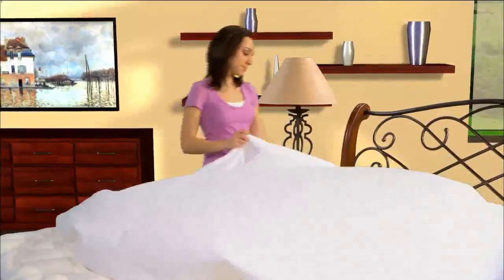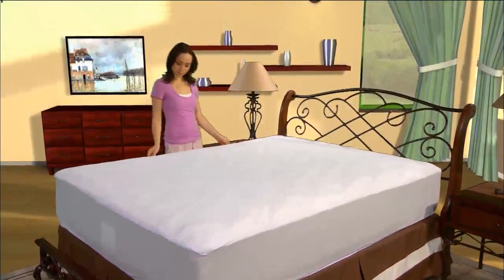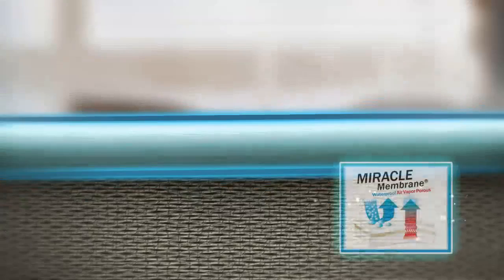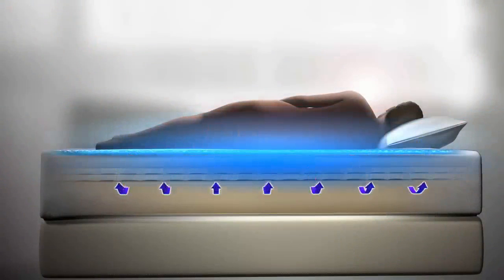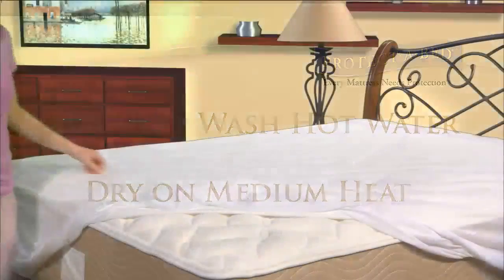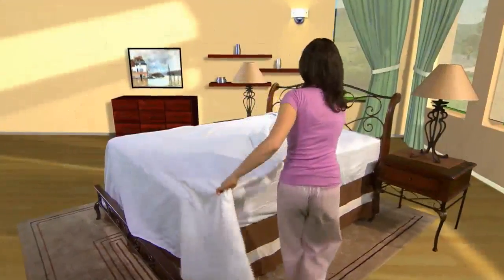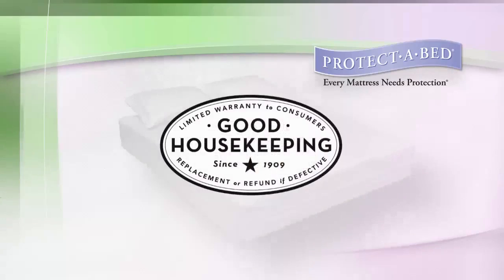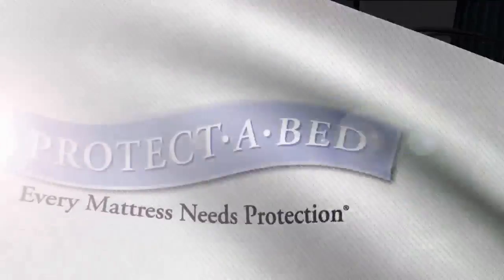PROTECT A BED PREMIUM MATTRESS PROTECTOR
The Premium mattress protector is made from a cool Terry Towelling, providing cushioned protection. The Premium mattress protector is waterproof, anti-allergenic, prohibits the growth of bacteria, whilst allowing air to freely pass through.